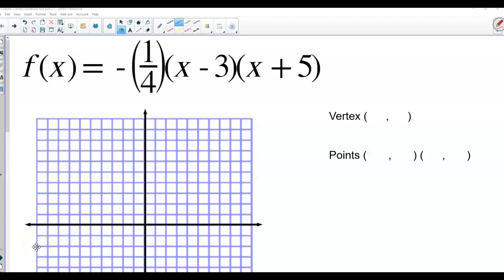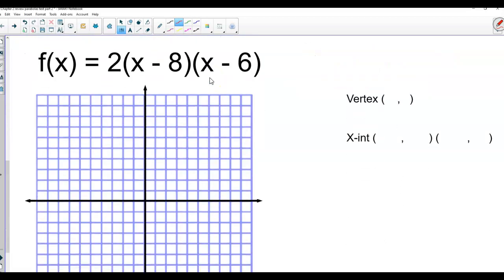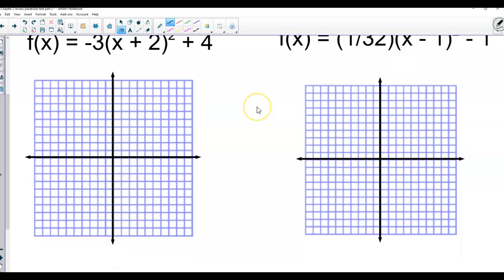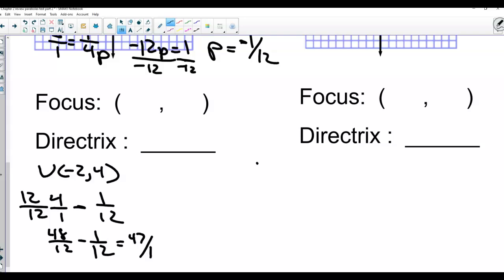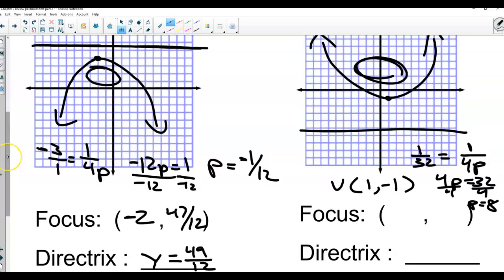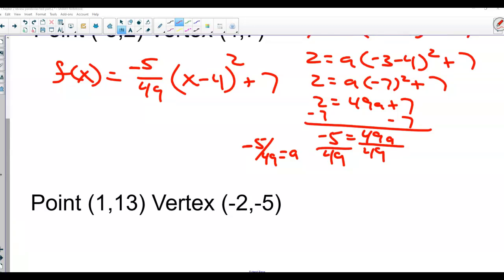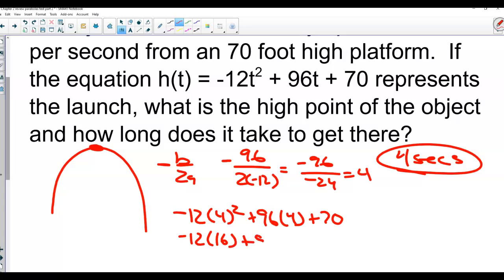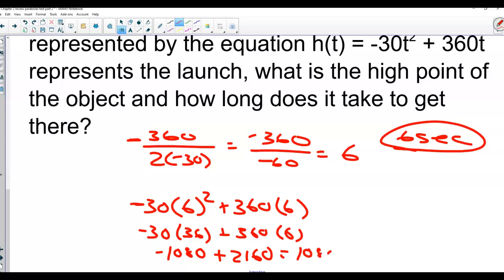Chapter 2 test part 2 review